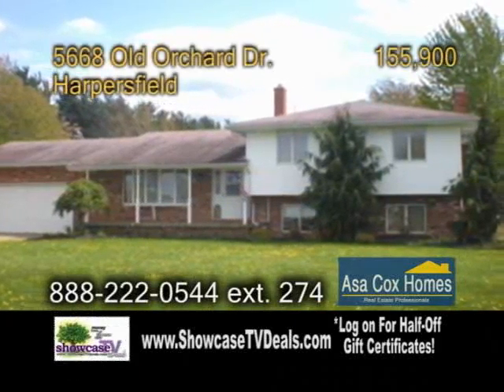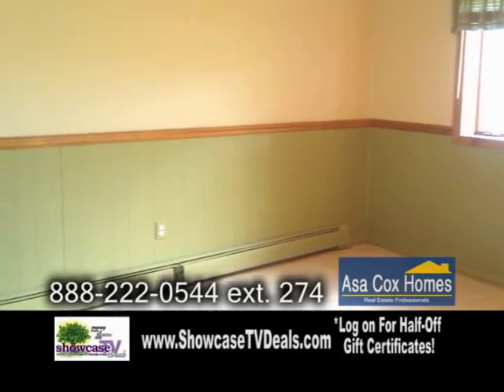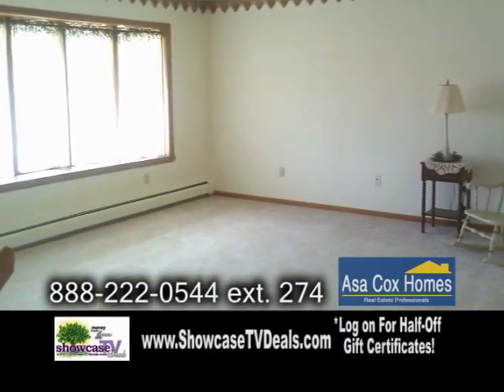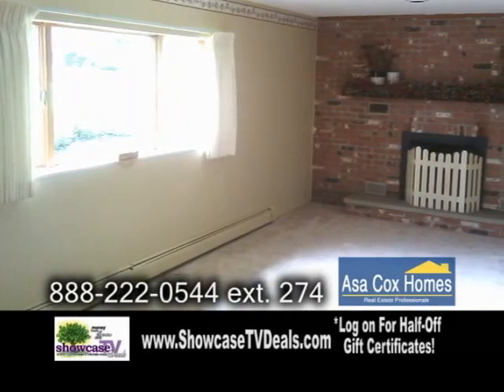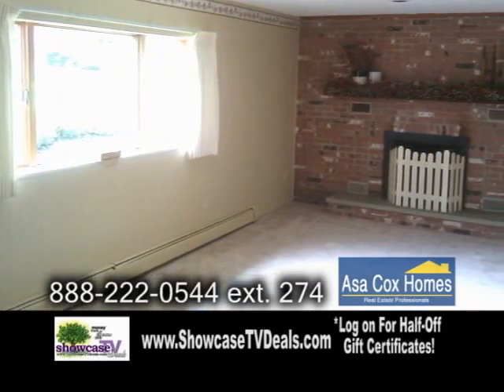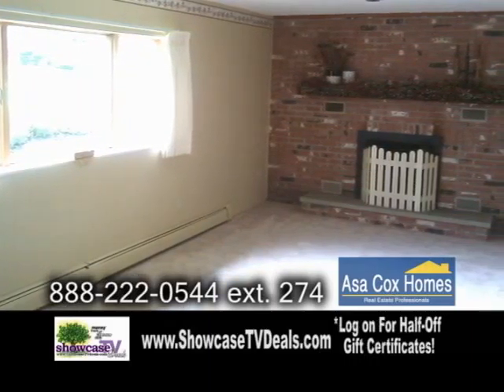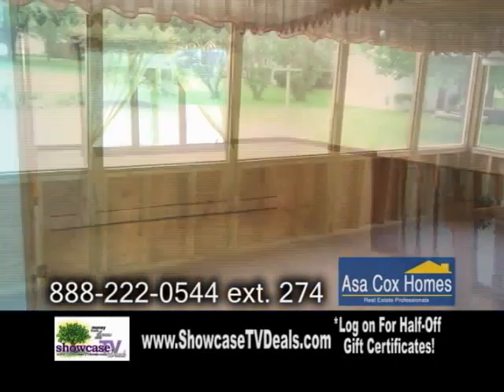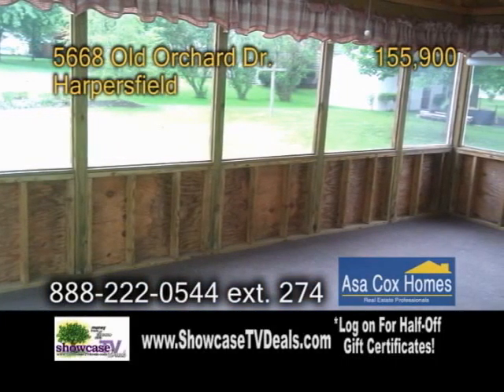5668 Old Orchard Asa Cox Real Estate Showcase TV Lifestyles